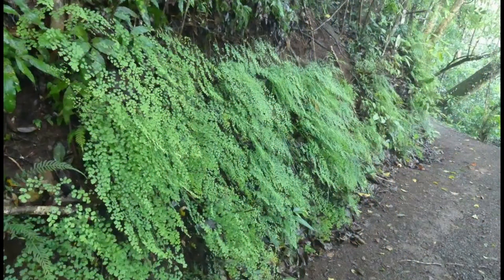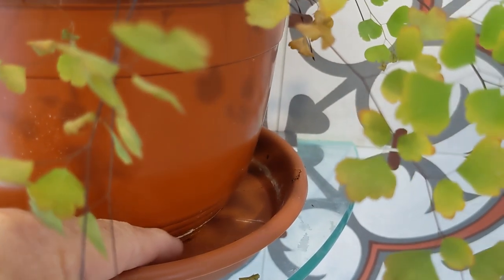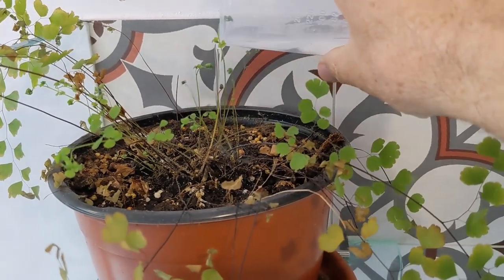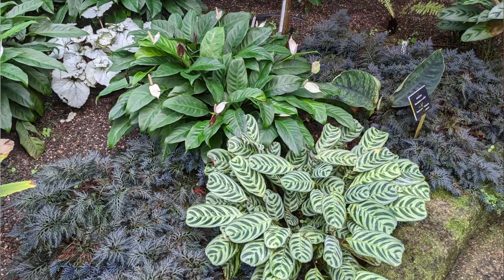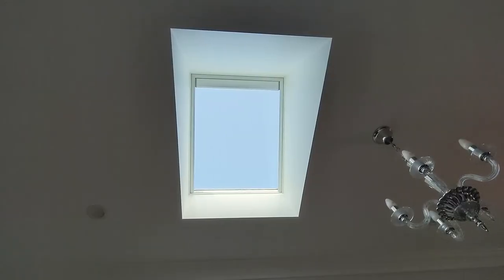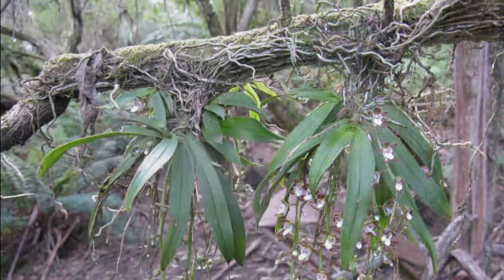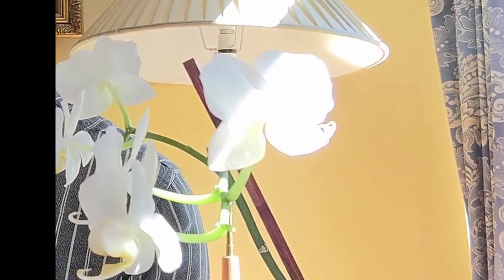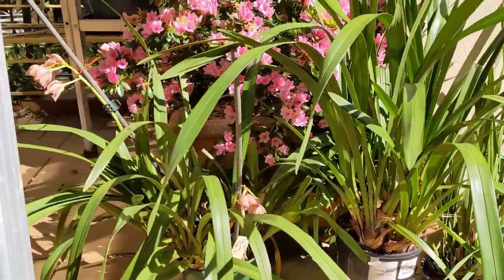How to care for indoor plants by learning from their natural habitat: Orchids, Maidenhairs, etc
Learn how to care for indoor plants by seeing them in their natural habitat in the tropical rainforests of far north Queensland.  See how much to water them and how much light they need and exactly what indoor plants need to survive.

Sound track: Stellar Wind by Unicorn Heads - thanks!

Most of the pictures are from my own trip album.  Some of the orchid shots are from others: